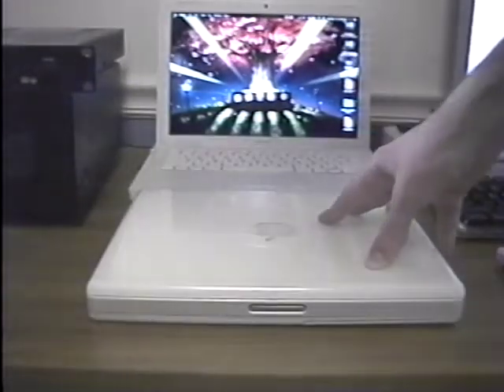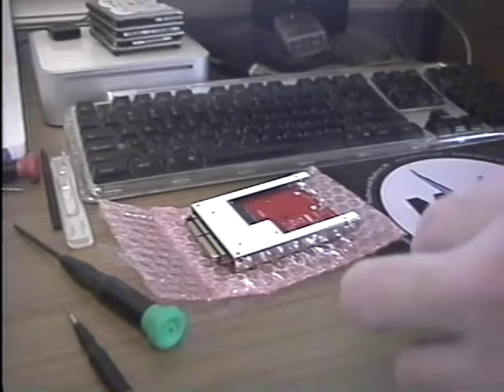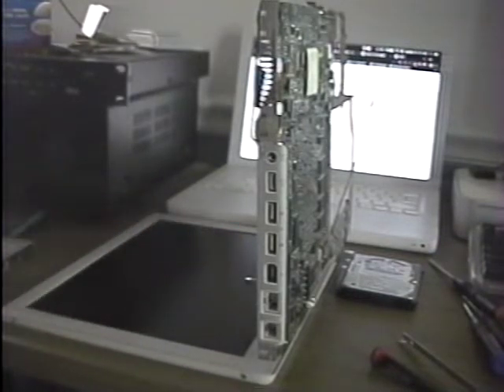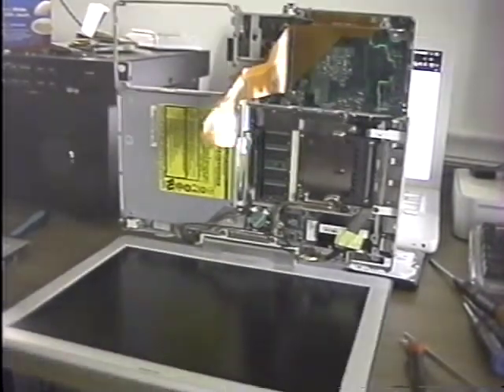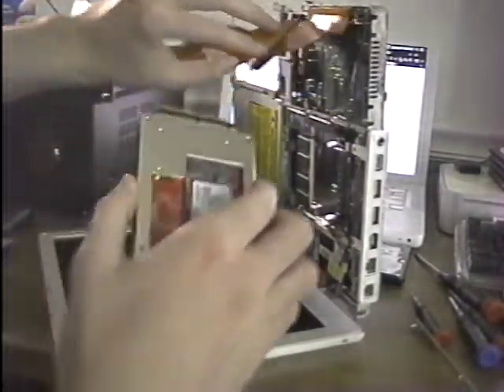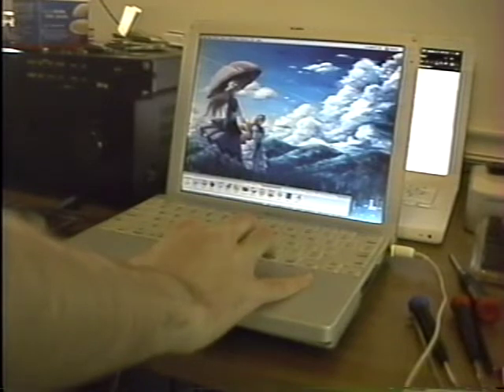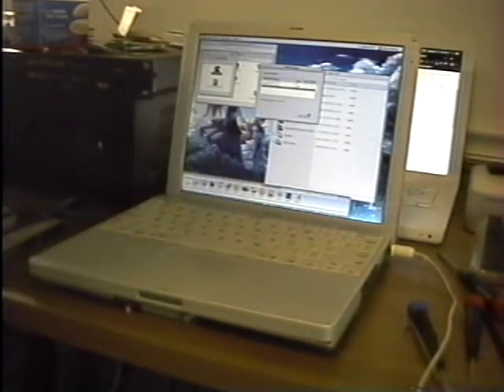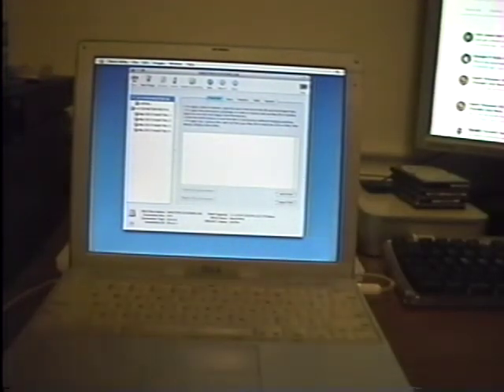iBook G3 SSD Upgrade: Part 1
This is part 1 in the two part iBook SSD upgrade series that I'm running. In this episode I replace the HDD and dead optical drive with an SSD and slot loading combo drive from an iBook G4.